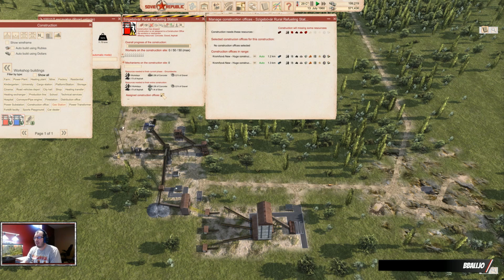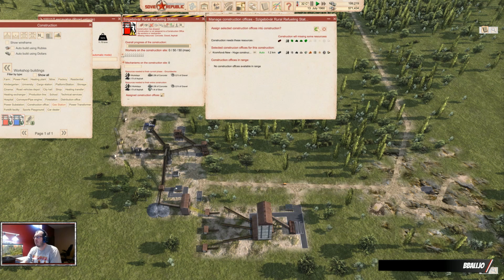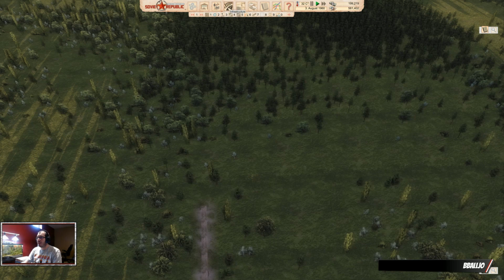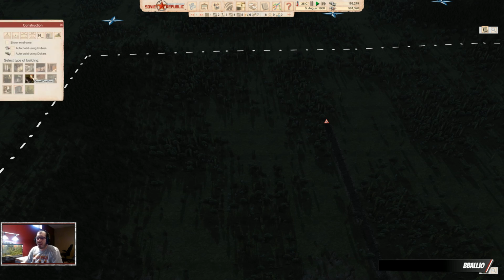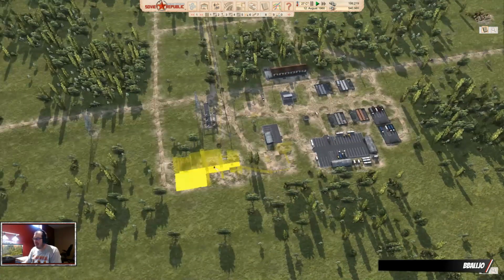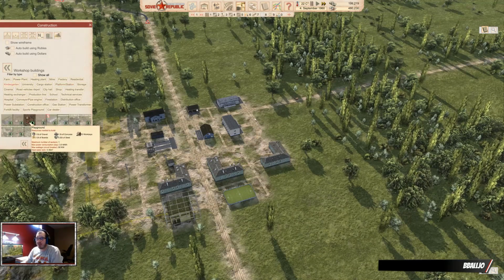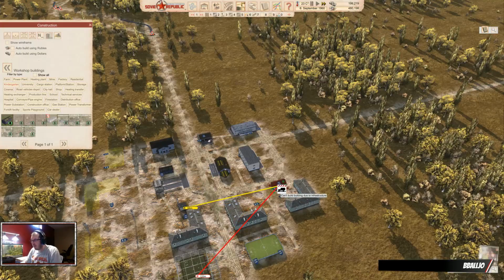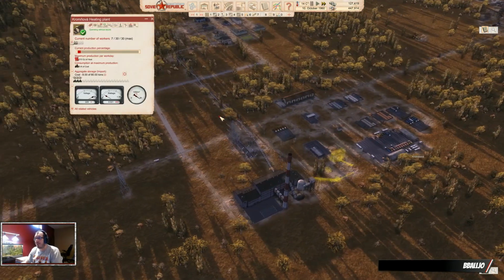Mistakes...are part of it | Hard Playthrough | Part 3 | WR:SR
Welcome to Workers and Resources: Soviet Republic. Today we are facing the harsh winter that is definitely upon us, and threatens NovoBballski. Can we get heat before its too late?

This is maybe the best city builder on the market right now, and it is in EARLY ACCESS! I’ve spent about 1000 hours on this game, and I still haven’t reached an endgame…maybe in this series we can actually get there. For now, the goal is Nuclear Power and Self Sufficiency…no idea if we will make it.

In this series, I would like to create a functional society, with all the bells and whistles, that can self-sustain itself throughout the ages. We will follow the rules loosely, but I hope we will do it in a way that makes playing and watching fun. We will have a living rule set that we will update as we see fit. No cheating allowed, and we need to aim for self sufficiency as soon as possible. Don’t underestimate this playthrough, it will be hardcore!

I would love to make this an interactive series…any input from you will be appreciated and considered!

This should also serve as a tutorial or how to series, where I go into a little more detail on some things that I have found questions on around the forum. This will especially concern setup/planning, terraforming on mountains and rail implementation.

Twitch most of my videos you see on youtube, will be live streamed on here, before I edit them and publish to youtube. Come check it out if you’re curious or want to hangout.

HAVE FUN!